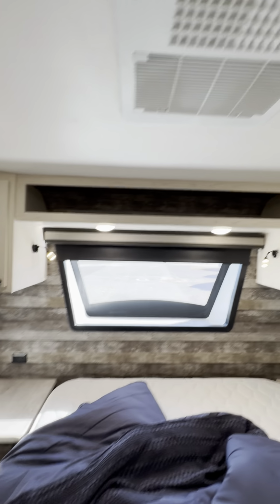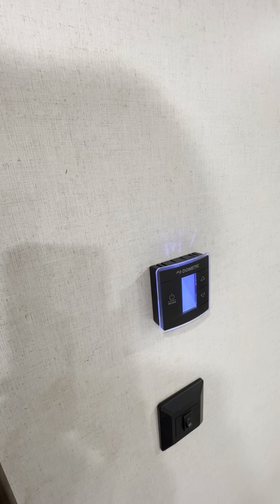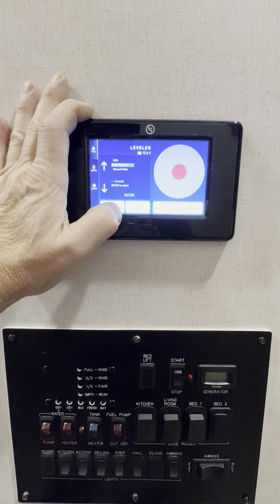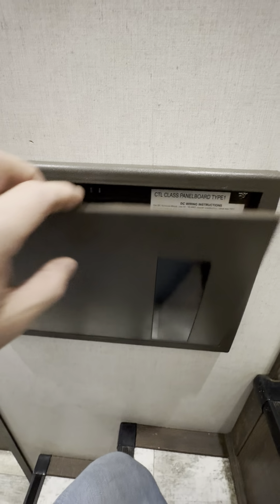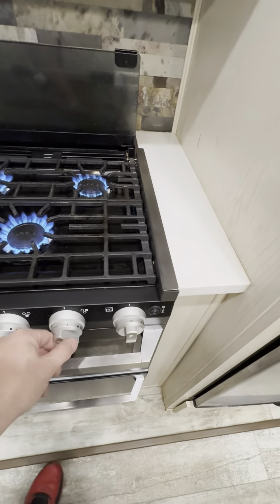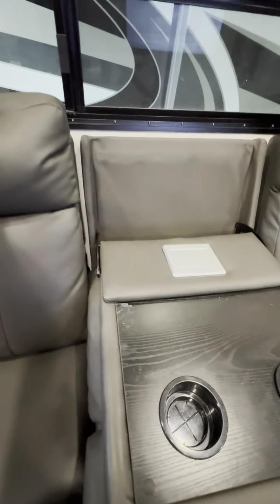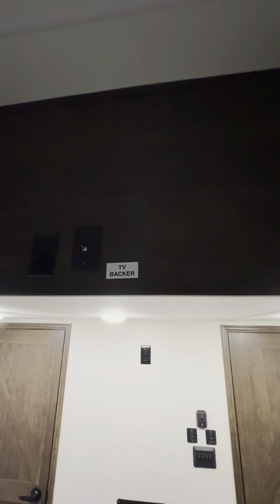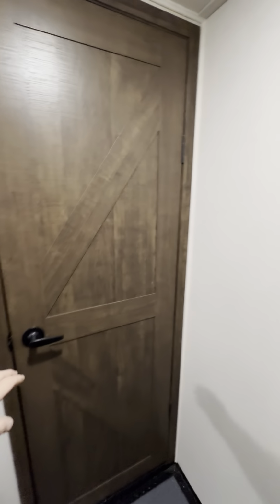4101P 2021 XLR Nitro